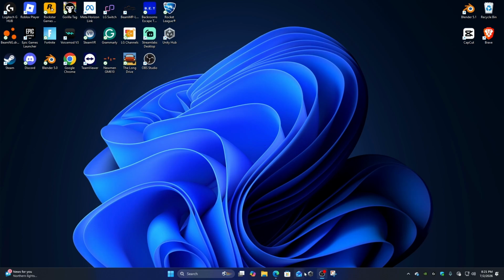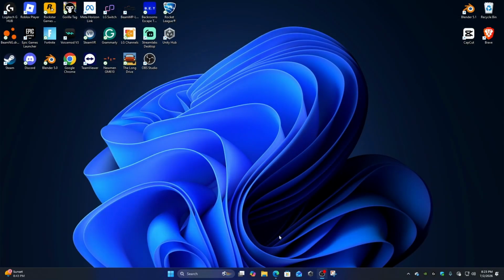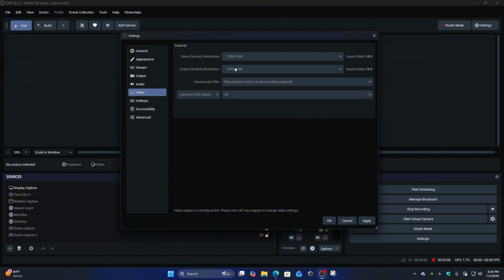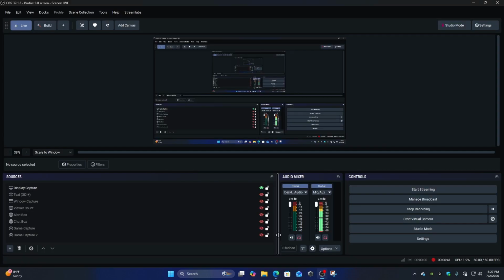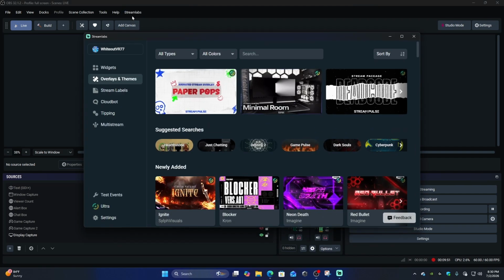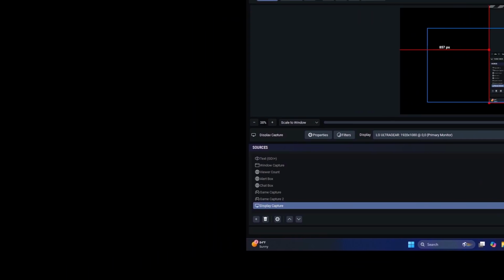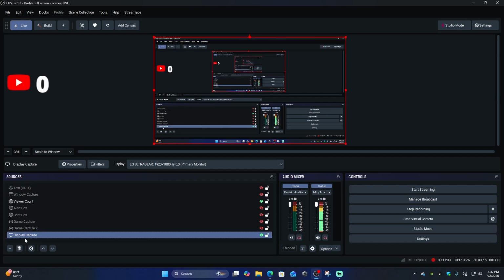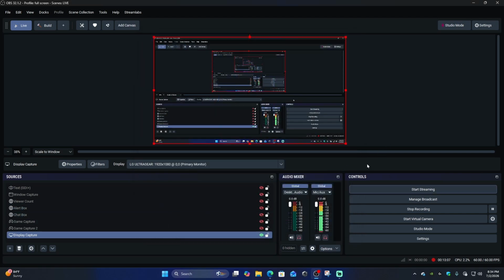HOW TO GO LIVE USING OBS/STREAMLABS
THIS VIDEO IS SO YOU CAN LEARN HOW TO GO LIVE (EDIT I will add other links tomorrow) @_GorillaTagVR